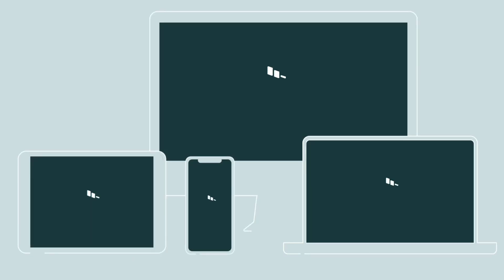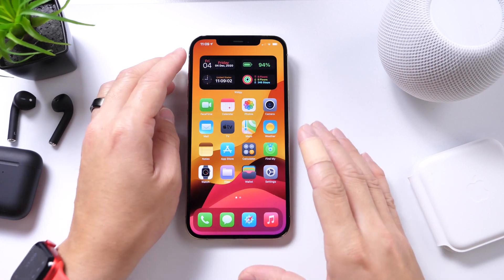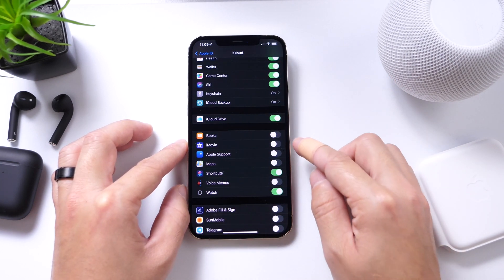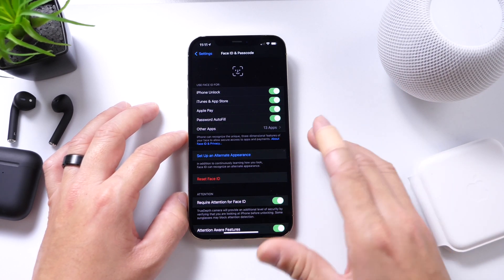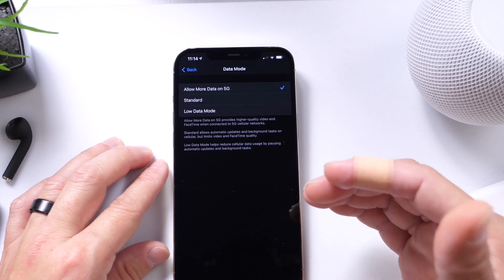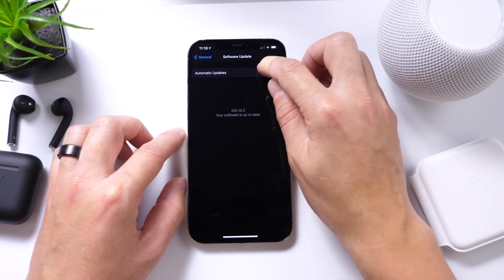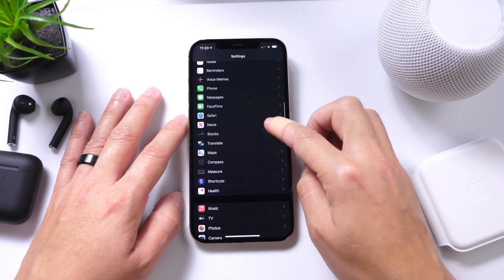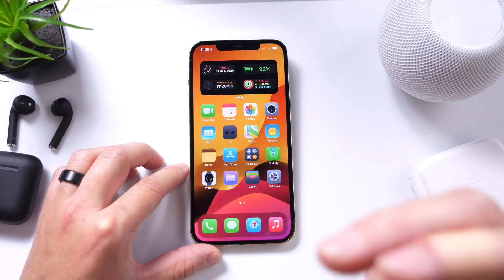Make Your iPhone Faster - HOW I DO IT!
Video Sponsor by Dashlane: Try Dashlane FREE on your First Device
We all want a faster iPhone with better performance better battery and  better performance overall in this video share my personal tips and recommendations of options that you can change on your iPhone to make your iPhone faster with better battery and better performance overall. I hope you guys enjoy the video, happy holidays.

TimeStamps
0:00 dashlane sponsorship
0:58 introduction
1:08 iCloud settings
2:32 Face ID Alternate appearance
3:15 allow more data on 5G
3:48 iCloud drive over Wi-Fi
4:25 automatic download iOS updates
5:18 Cellular data for photos
6:15 Final conclusions